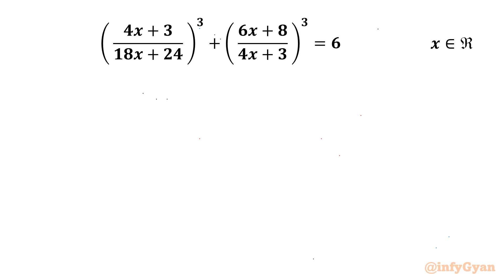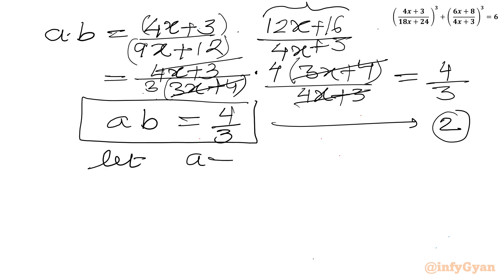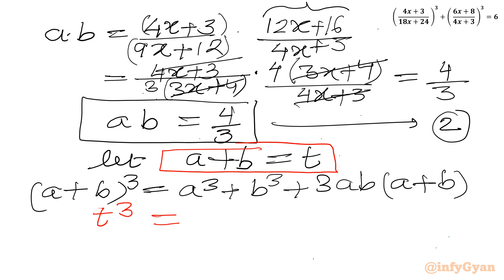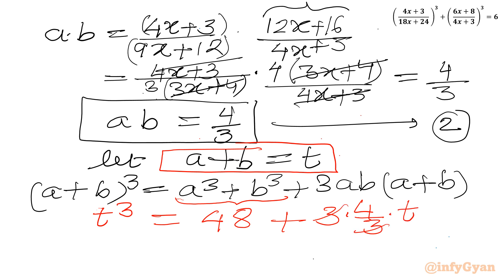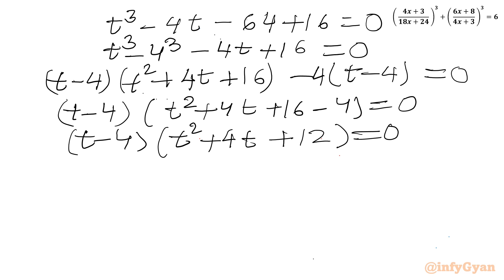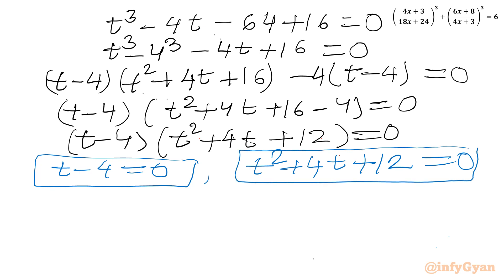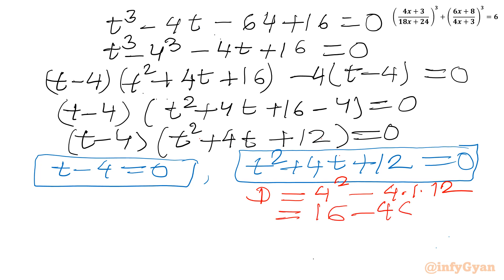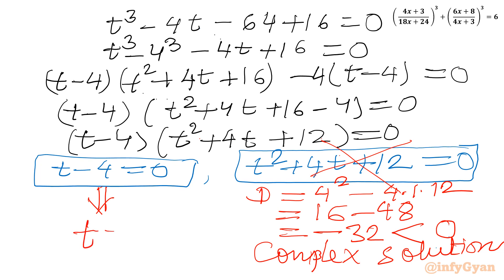Want to Ace Rational Equations | Algebra Challenge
In this algebraic video a simple and effective method for solving rational equations are explained in an easy-to-understand way, making this video an excellent resource for beginners looking to build a strong foundation in algebra. This video breaks down complex concepts into manageable steps, ensuring viewers can confidently tackle rational equations with newfound ease.

In this tutorial, you'll learn:

1- Fundamental concepts and definitions of rational equations
2- Step-by-step substitution method to solve rational equation
3- Common pitfalls and how to avoid them
4- Expert tips and tricks for solving problems quickly and accurately
5- Practice problem with detailed solution